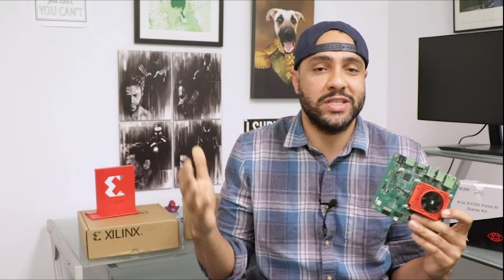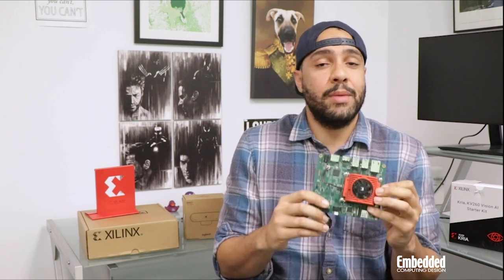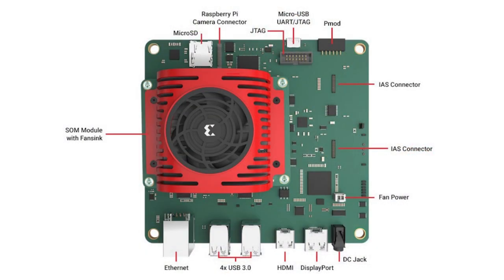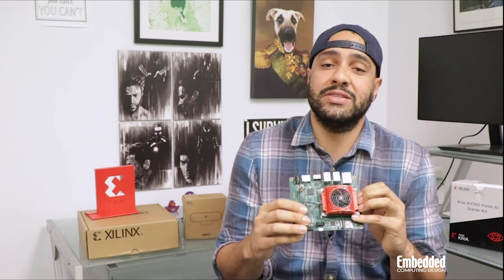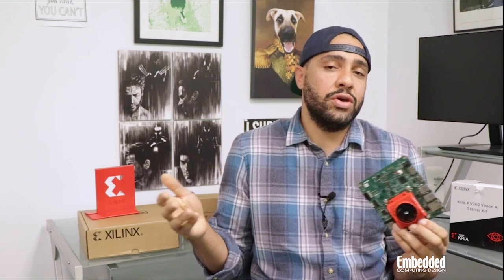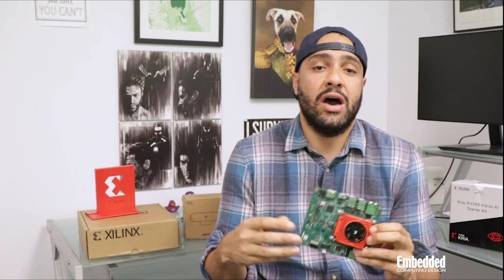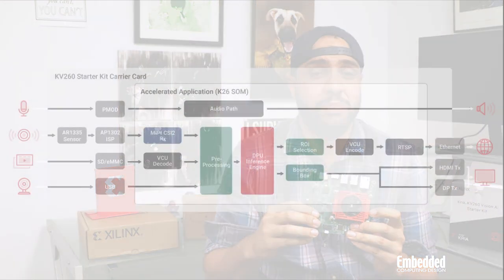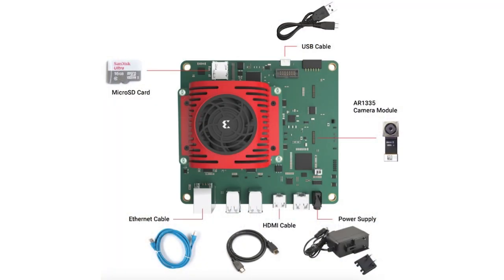DEV KIT WEEKLY: Xilinx Kria KV260 Vision AI Starter Kit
The KV260 Vision AI Starter Kit is based on Xilinx’s Kria K26 system on module, which is a … wait, wait, wait. A system on module from Xilinx?

You heard that right. Xilinx is no longer just a provider of programmable logic devices. They’ve officially entered the embedded module business, and not just with low-cost evaluation-only hardware.

The company’s Kria line of high-performance yet cost-optimized SoMs, including the K26 platform at the heart of the KV260 kit, were built with volume-based production in mind and are available in versions rated for commercial or industrial use.

While the 119 mm x 140 mm x 36 mm KV260 itself isn’t rated for production deployment, it can get you well on your way thanks to a package that includes a carrier card and this module outfitted with a fan and heat sink. The 7.5 to 15 W system needs that thermal management solution in certain applications because the SoM is designed around a high-performance Zynq UltraScale+ MPSoC device that integrates:

- A 1.5 GHz quad-core Arm Cortex-A53 MPCore
- Dual-core Arm Cortex-R5F MPCore that clocks at 600 MHz
- 667 MHz Mali-400 MP2 GPU
- 1-32 stream 4Kp60 video codec unit
- 256K system logic cells
- And 1,248 DSP slices

That represents 1.36 TOPS of machine learning throughput. And aside from that, there’s even a 13 Megapixel ON Semi AP1302 image signal processor onboard.

All of this is accompanied by 26.6 Mb of on-chip SRAM, 4 GB of 64-bit DDR4 on the module, and another 16 GB of eMMC flash. It supports multiple cameras with up to eight interfaces that can be dedicated to that purpose, including 2 MIPI interfaces, a Raspberry Pi camera interface, one DisplayPort 1.2a, one HDMI 1.4, and four USB 3.0 interfaces. There are also two IAS module connectors for integrating ON Semi cameras into your design, as well as Gigabit Ethernet, support for multiple PCIe generations, and a Pmod connector for additional expansion.

Why all that compute, memory and interface support on an embedded SoM? Well, for the same reason Xilinx decided to make an AI vision module in the first place. Because computer vision is demanding. And it’s hard to do. Really hard.

To simplify it, Xilinx has developed a “Getting Started Guide” that its engineers claim will have you up and running with the kit in under an hour – even if you don’t have any prior experience with these Xilinx technologies or vision applications. The five-step process walks you through the board, setting up the SD card image, getting everything connected, and booting the kit – which can be done from the SD card or onboard 512 Mb QSPI and is supported by the MPSoC’s hardware root of trust or the on-module Infineon TPM 2.0.

The tutorial proceeds to the final step that introduces accelerated applications, or pre-built programs that configure the kit hardware for end use cases but still allow customization of things like AI models, sensors, and so on. The application outlined in the tutorial is for a smart camera, but there are also defect detection, object tracking and re-identification, license plate recognition, and more. From there, users can advance into a variety of free or paid training courses from Xilinx that can earn you a certificate of completion.

But if you are more advanced than all of this, don’t worry. The Kria Starter Kit works with the Vivado hardware design studio, PetaLinux SDK, or Vitis software development environment that already includes base implementations for video capture and decode on the KV260. And if you’re looking for a place to start once you’ve fired up Vitis, you can run benchmarks through Xilinx’s xmulti platform management utility by simply executing the “platformstats” command to measure performance characteristics like power consumption, throughput, and latency.

Obviously there’s tons of great stuff here in Xilinx’s first foray into embedded SoMs. As mentioned, the Kria KV260 AI Vision Starter Kit comes with the module and carrier, and thermal management solution for $199. The power supply is sold separately, and available for $25 on its own or as part of a $59 accessory pack that includes an AR1335 13 MP camera module, microSD card, and various cables.

But one of you will be able to waive at least part of that cost by winning this week’s raffle. All you have to do to enter is fill out the form that’s linked to on the screen, and you could take home this very KV260 free of charge. Well, actually we’ll mail it to you but it’s still free.